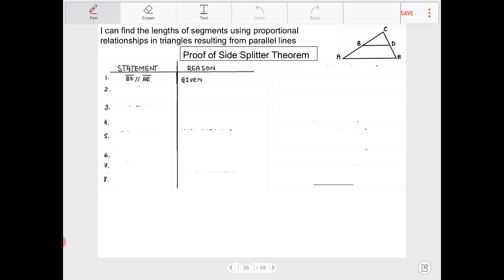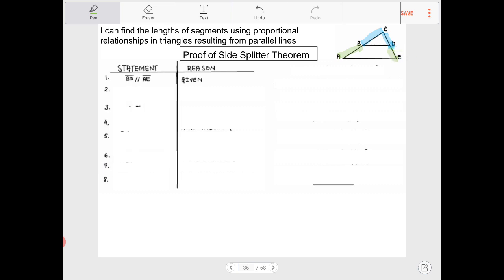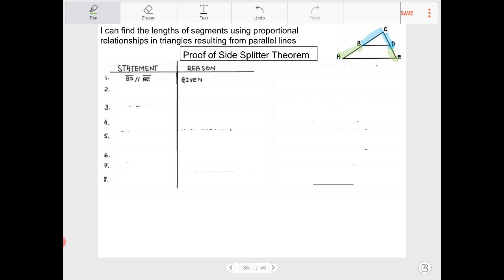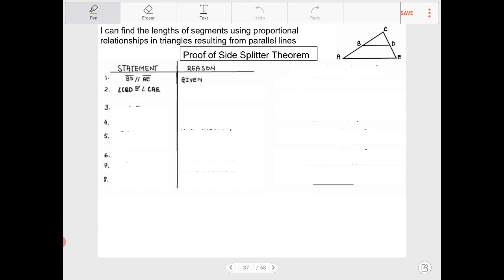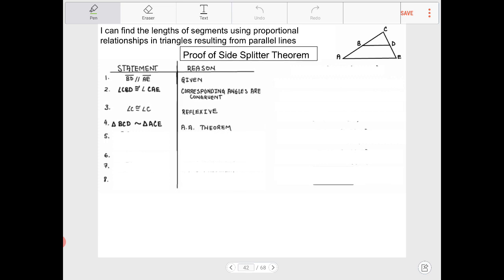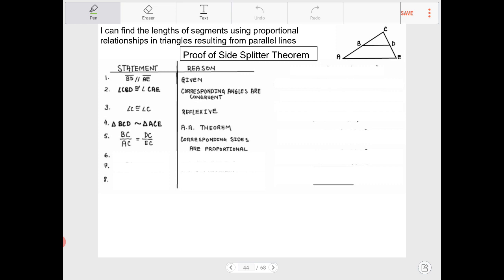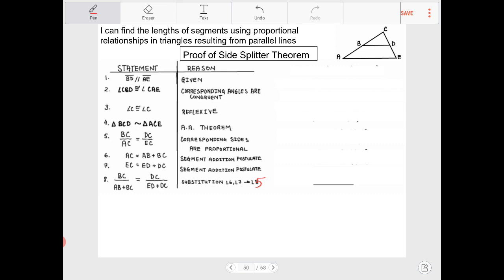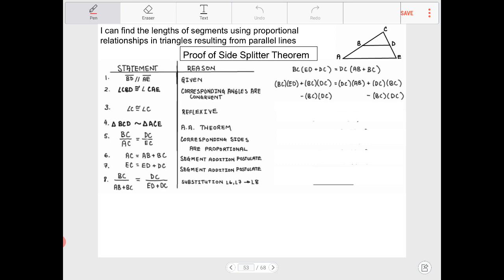Geometry U5A04a proof of the side splitter theorem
Proof of the side splitter theorem